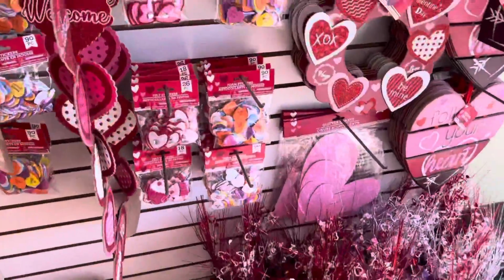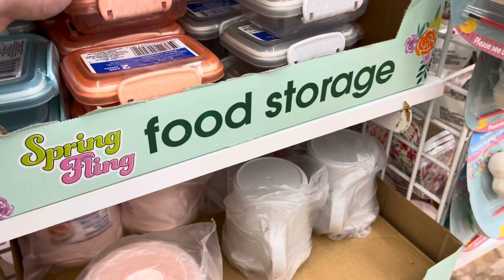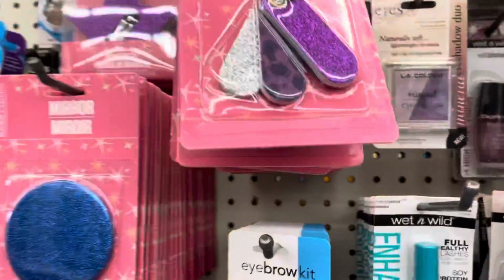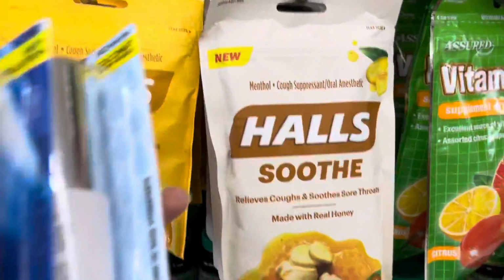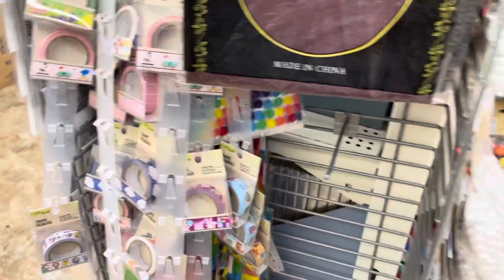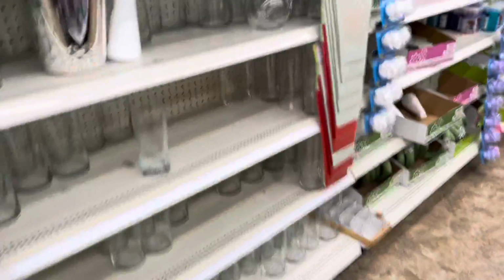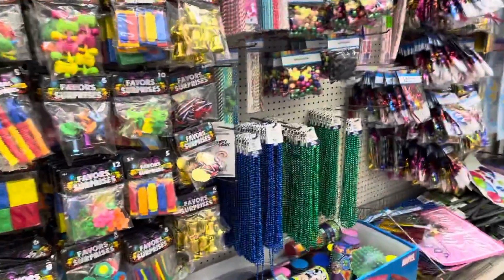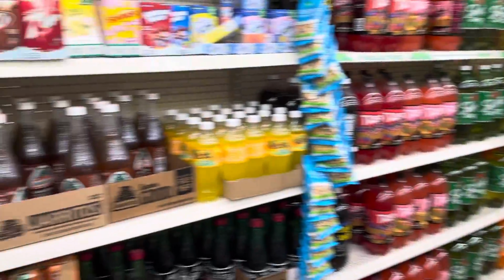DOLLAR TREE | A LOT OF NEW FINDS | *Wet and Wild & Hard Candy*